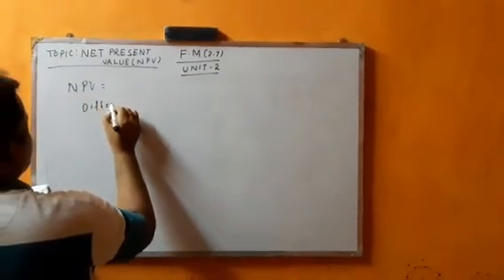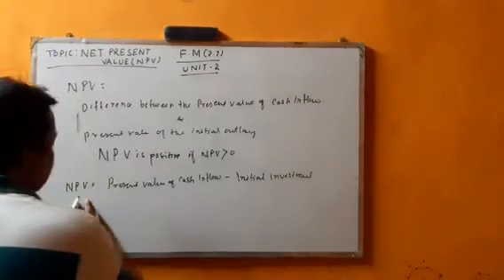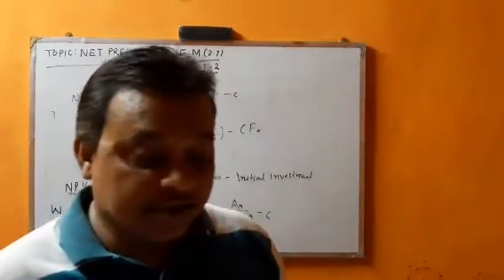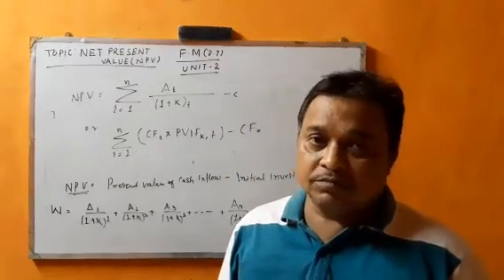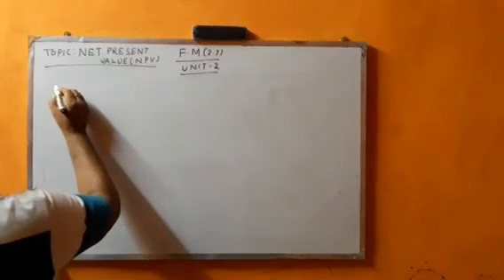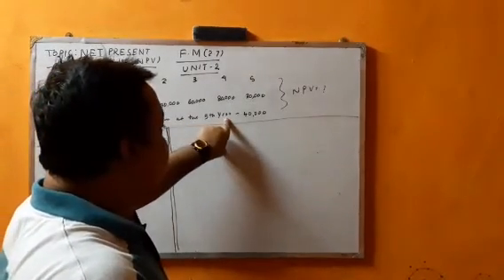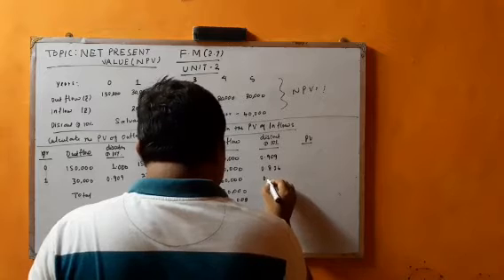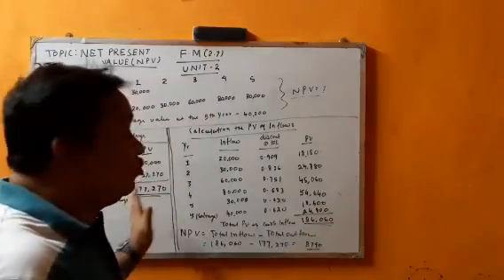Net Present Value Method of Capital Budgeting, FM(2.7), BBA 2nd Yr